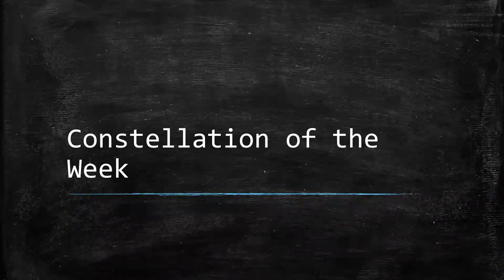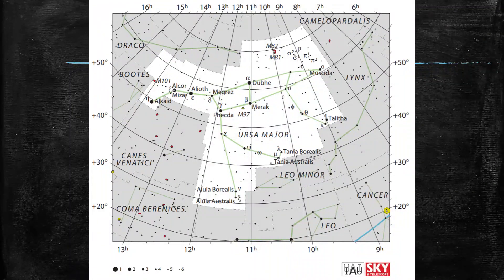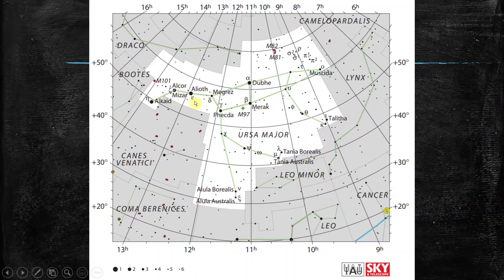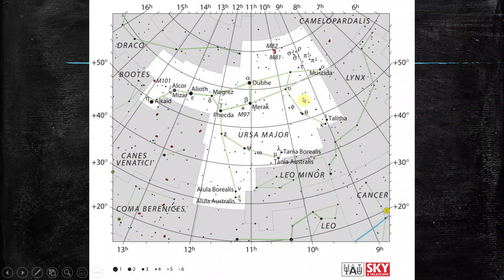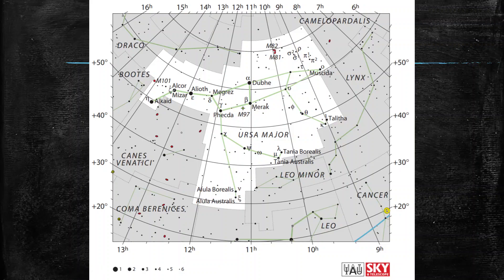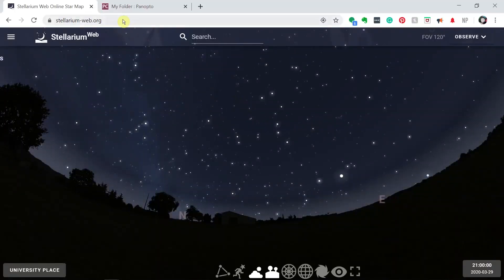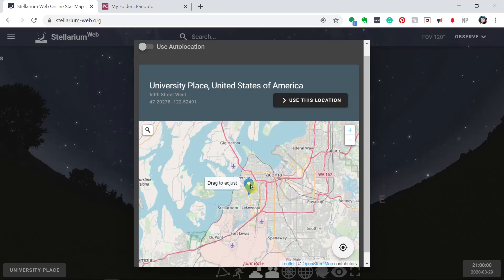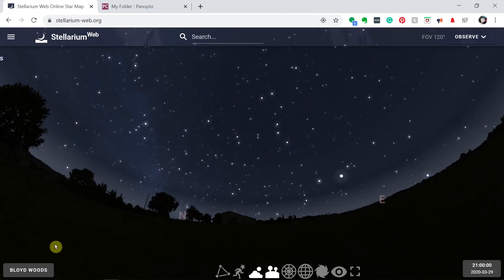Constellation of the Week - Ursa Major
Using Stellarium-web and finding Ursa Major and the Big Dipper